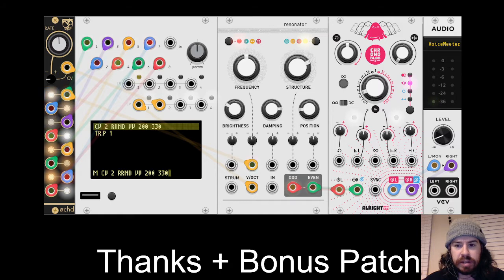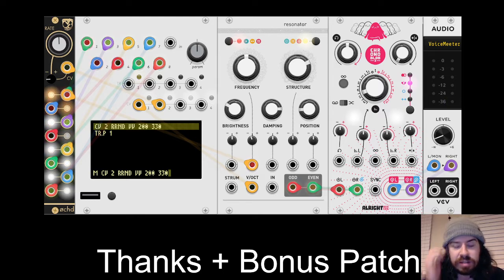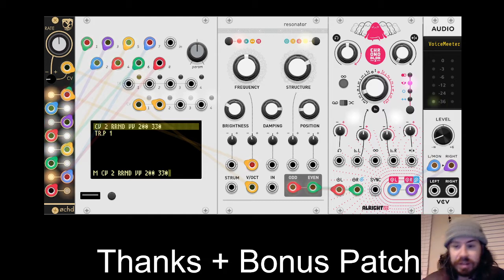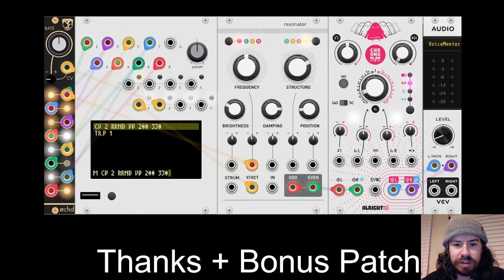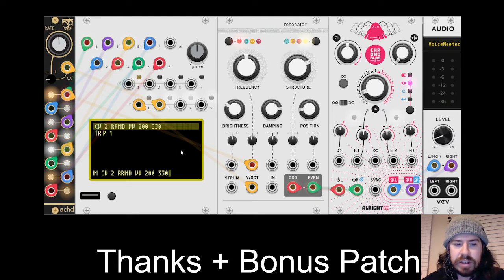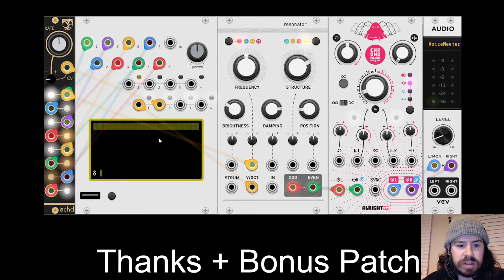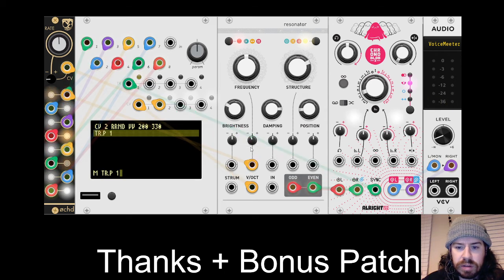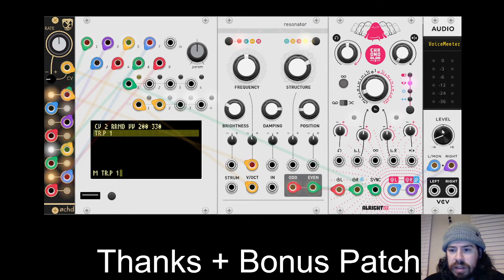5 thank you and bonus - Teletype VCV Eurorack Microtutorial